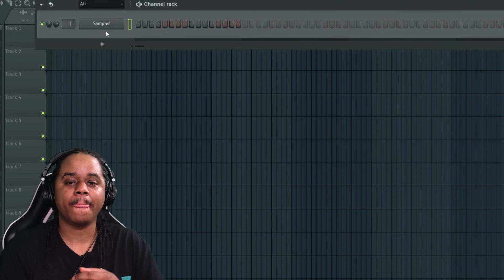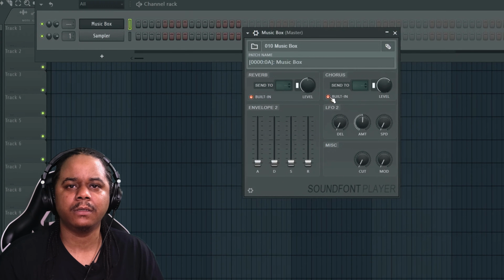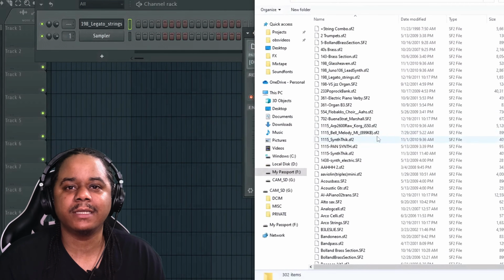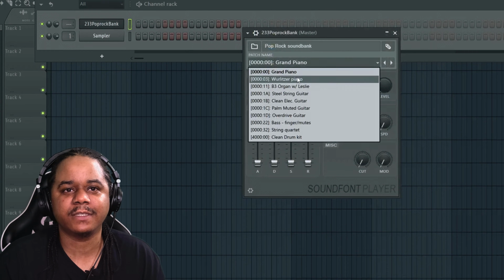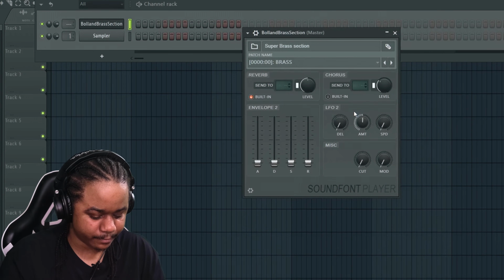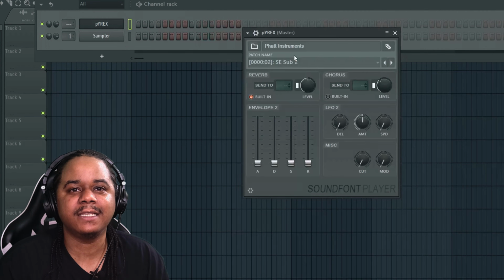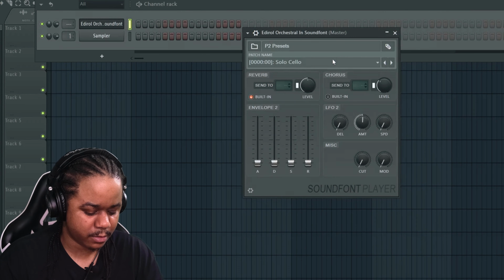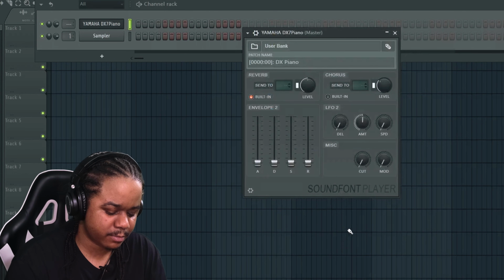Fruity SoundFont Player Is Back!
Brief Backstory About Fruity SoundFont Player, And A Demonstration!!!

ARTist Clothing Here!!!

My Music Here!!!

*Superiorvibes Clothing Here!!!

If You Want TO Send Us Some Goodies

Hair Channel Info

I Started Growing My Hair November 2016
I Cut Off My Perm/Damaged Ends In May 2017
I Started Transitioning In February  2016
My Last Relaxer March 2015
My Last Time Flat Ironing My Hair November 2019

If You Haven't Seen My Previous Video's Here Are A Few Below.